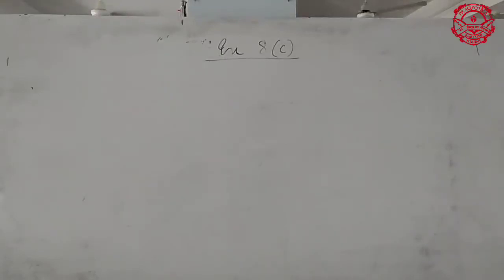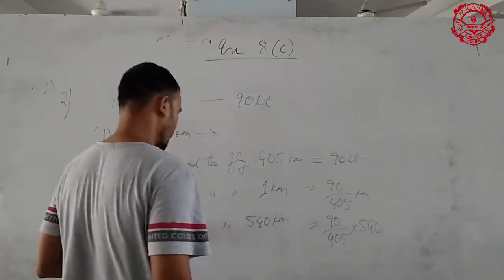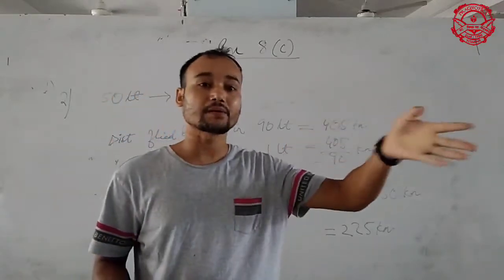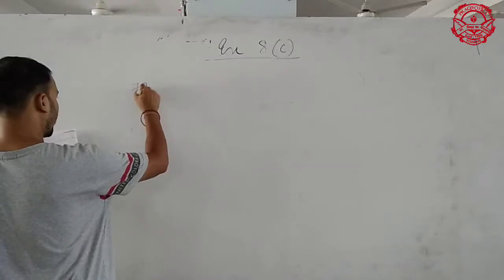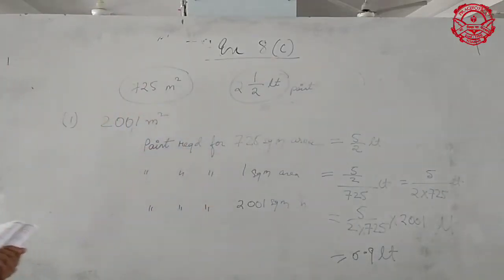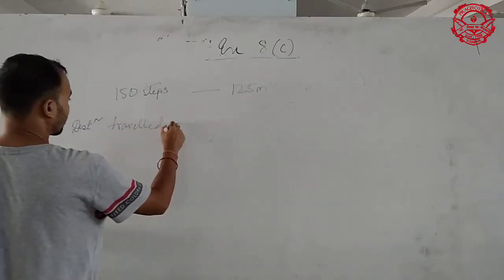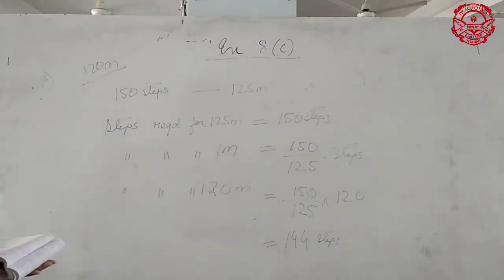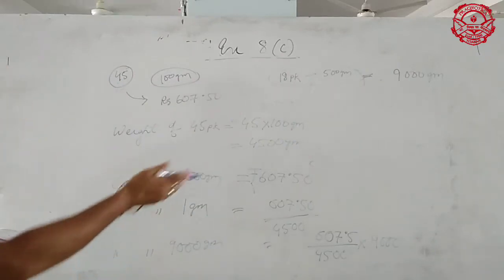CLASS VII MATHS- Unitary part2